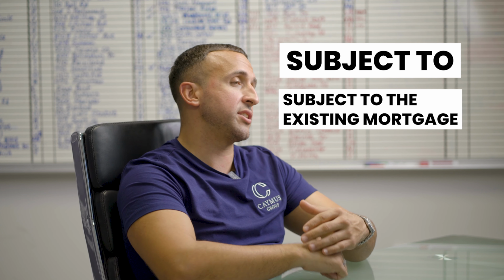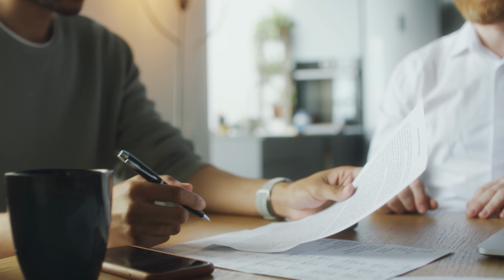How to Acquire Subject To Real Estate Properties for Big Profit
We work with realtors, wholesalers, and new investors across the country.